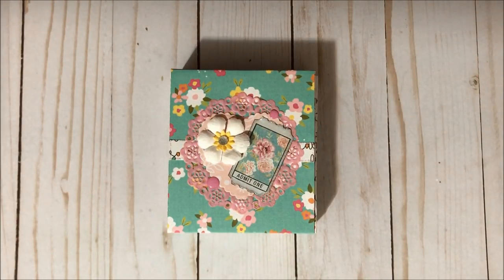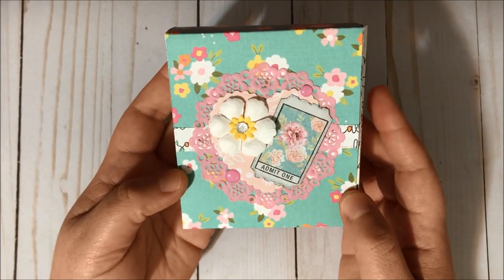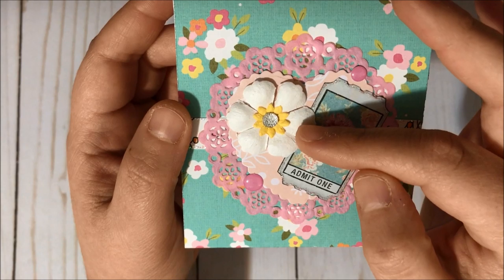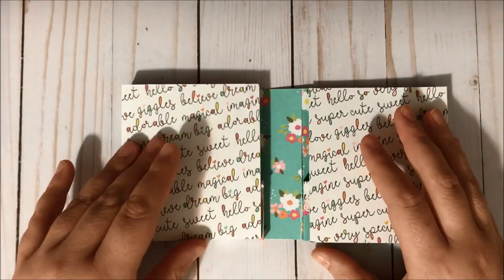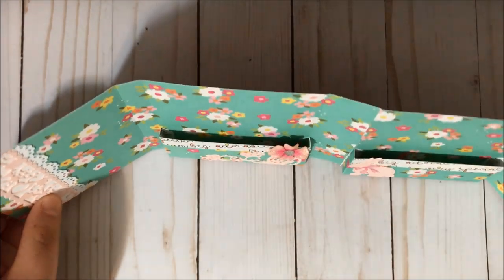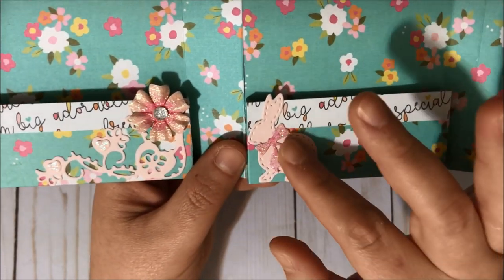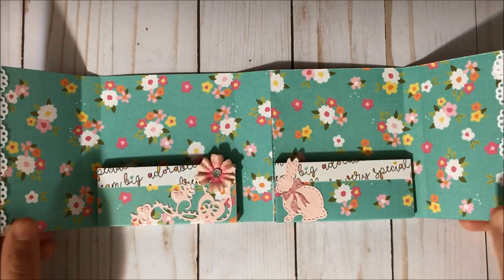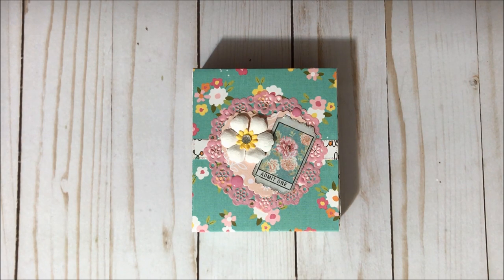🎀 SUPER CUTE MINI EMBELLISHMENT BOOK 🎀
Hello!